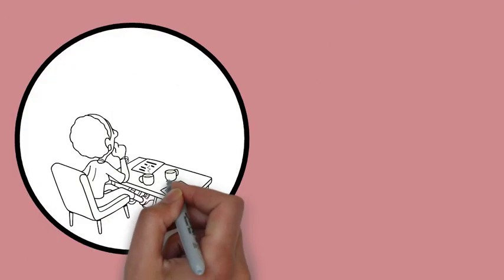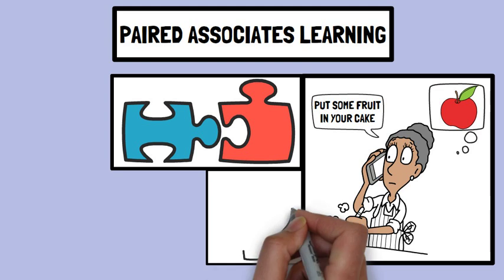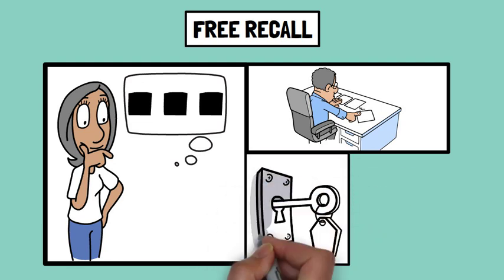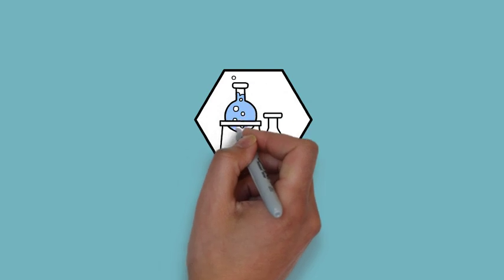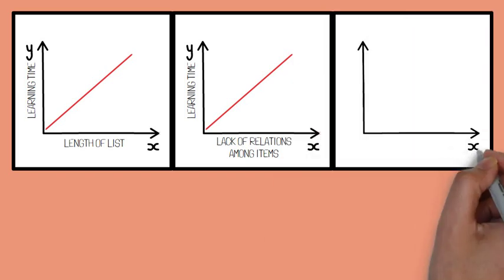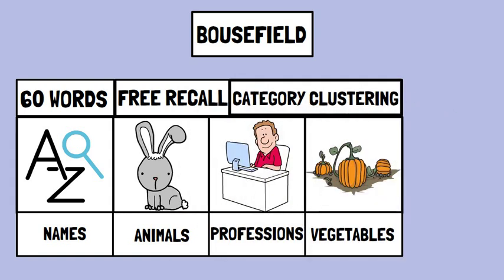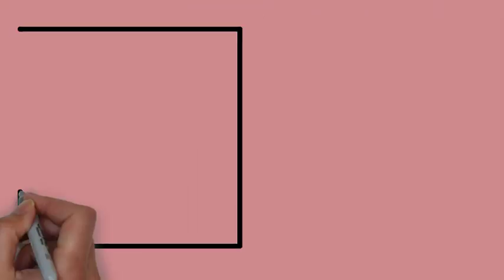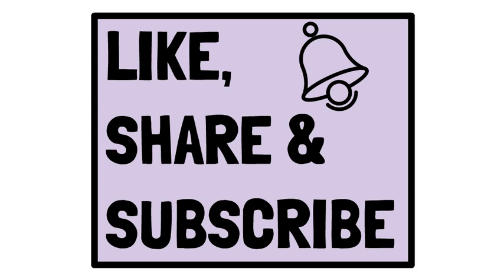WHAT IS VERBAL LEARNING? Paired Associates Learning, Serial Learning, Free Recall. Bousfield. CBSE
Imagine going on an exhilarating treasure hunt through the vast realm of language and memory. Verbal learning is like diving into a shining treasure chest of words, where you can unlock extraordinary knowledge and new associations.

One captivating aspect of verbal learning is paired associates learning, where you pair words together to form connections. It's like having a magical spellbook, where you match enchanted words that spark a strong bond in your memory. By linking words like "apple" and "red," or "ocean" and "blue," your brain forms an extraordinary alliance between these concepts. It's like creating a secret code for your mind's vault.

Now, imagine taking part in an enthralling mental marathon called free recall. It's as if you're diving into a whirlpool of words, swirling around with excitement and anticipation. In this event, you challenge yourself to remember as many words as possible, irrespective of their order or sequence. You rely only on the power of your memory to pull out words that have been stored away like precious gems. It's an exhilarating race against time, where you must quickly access the hidden treasures of your mind.

But there's more to verbal learning than just free recall. Picture a fascinating expedition through the winding pathways of memory known as serial learning. It's like entering a labyrinth where words are threaded together in a specific order. As you journey through this captivating maze, you encounter words that must be remembered in a precise sequence, like dominos falling in perfect harmony. It's a thrilling mental challenge that tests your ability to unlock the treasure of words one after another, while keeping them intact in your memory.

One explorer who delved deeply into the mysteries of verbal learning was Dr. Bousfield. His ground-breaking research shed light on the intricate workings of the mind and memory. Driven by curiosity, he uncovered the patterns and connections between words and how they are stored in our cognitive treasure chest. His work provided invaluable insights into the mechanisms of paired associates learning, free recall, and serial learning.

In this vast realm of verbal learning, words become our keys to unlocking the universe of knowledge. Through paired associates learning, we forge powerful connections of understanding. With free recall, we dive into the whirlpool of our memory, retrieving words like hidden gems. And in the thrilling endeavor of serial learning, we navigate the intricate labyrinth of language, unraveling words in perfect sequence. Thanks to researchers like Dr. Bousfield, the enchanting domain of verbal learning continues to captivate and inspire us on our ongoing journey of discovery.

This video answers questions like- Define verbal learning. What are the main components of verbal learning? Explain the difference between rote learning and meaningful learning. What are the advantages of using mnemonic techniques for verbal learning? Describe the process of retrieval in verbal learning. Discuss the role of attention in verbal learning. Explain the concept of encoding in verbal learning. What are some common strategies for improving verbal learning? Discuss the role of motivation in verbal learning. How does prior knowledge affect verbal learning? Explain the concept of transfer in verbal learning. Discuss the importance of feedback in verbal learning. Describe the role of organization in verbal learning. What are some common challenges or barriers to effective verbal learning? Explain the concept of overlearning in verbal learning. Discuss the role of rehearsal in verbal learning. What are the different types of verbal learning tasks? Explain the concept of schema in verbal learning. Discuss the role of context in verbal learning. How can metacognitive strategies enhance verbal learning?

PsychoLogic is an educational channel for class 11th and class 12th students learning psychology and B.Ed., CTET, KVS, DSSSB, NVS, UP-TET, UTET, HTET, REET, MPTET, BTET, UP-Teachers exam students learning about psychology topics. It is made using whiteboard animations and visual imagery to make drab and boring topics in psychology more interesting! This video is created with the help of NCERT Class 12th Psychology Textbook.